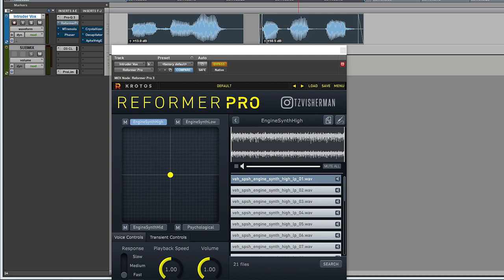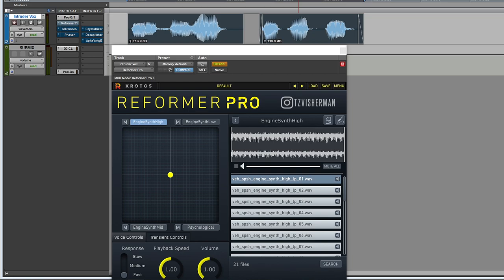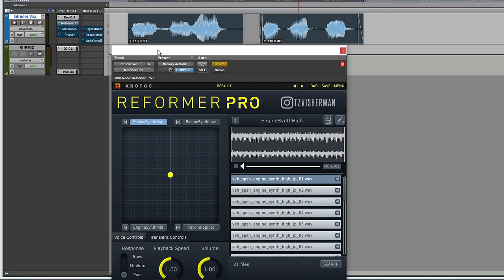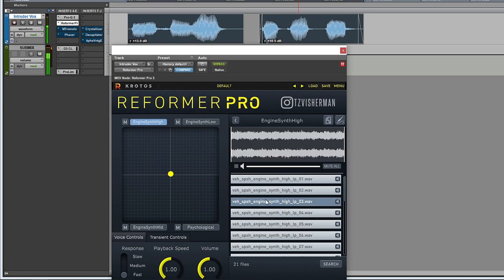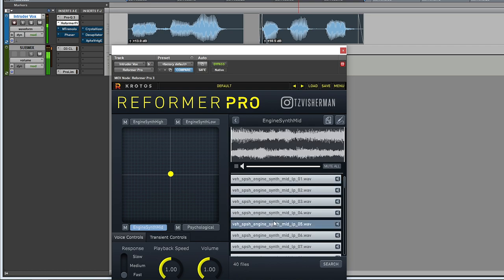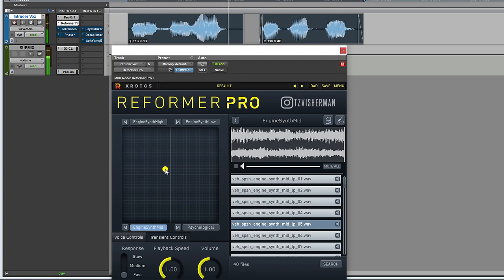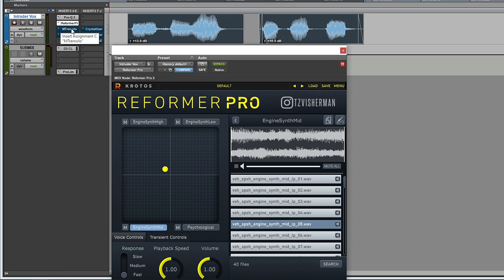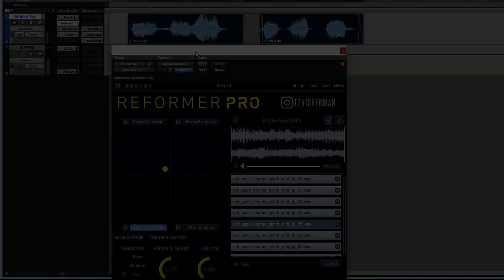Blending Sound Libraries with Reformer Pro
Tzvi Sherman is a sound designer and re-recording mixer who has worked on films and television shows for Netflix, Warner Bros, Paramount, ABC, and more. (Find him online everywhere.)
Tzvi has taken some time to record three quick demonstrations of his favourite sound design processes with Reformer Pro, which cover vocal layering, Foley performance and library blending. Watch the videos below to learn new tips for making the most out of Reformer Pro!